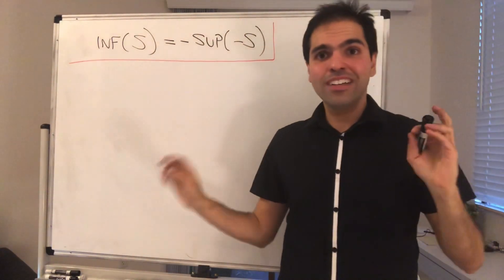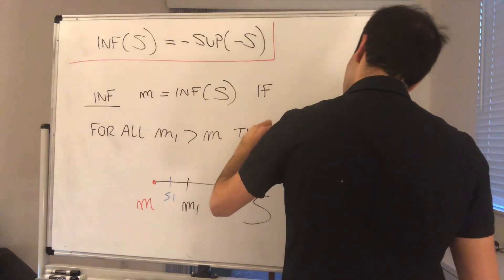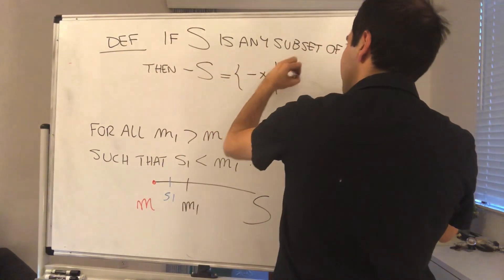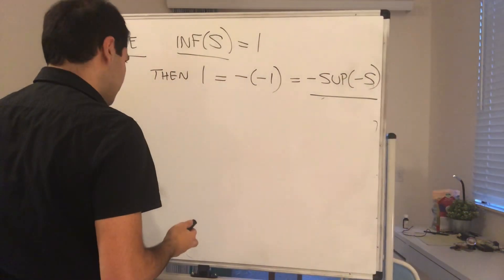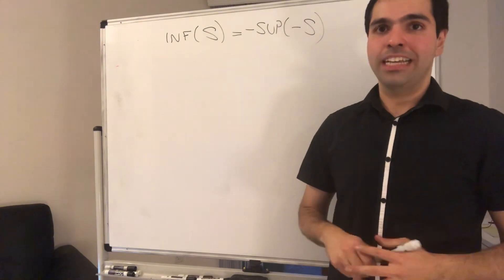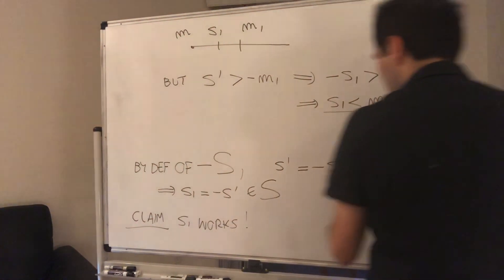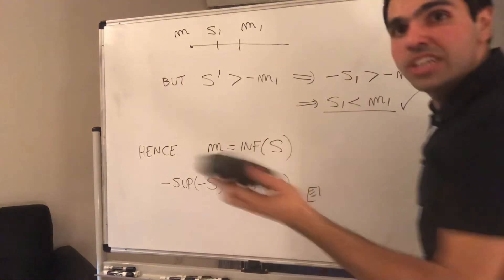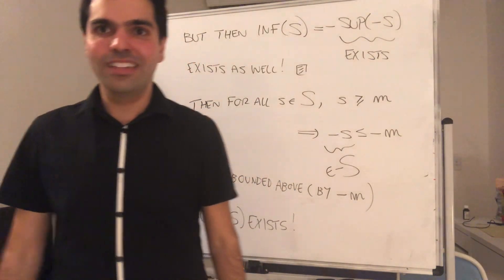inf(S) = -sup(-S)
In this video, I present a neat identity relating inf and sup. This means that, from now on, everything that we say for sup will hold for inf as well. Moreover, using this, we can prove the greatest lower bound property. Enjoy!